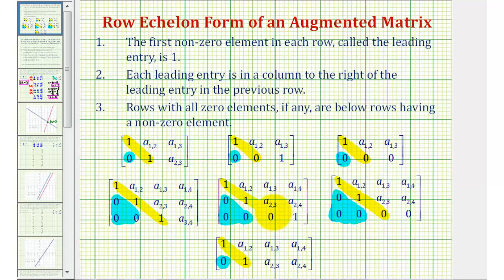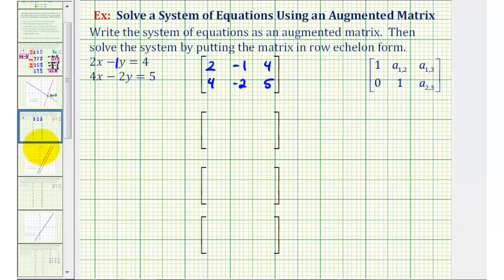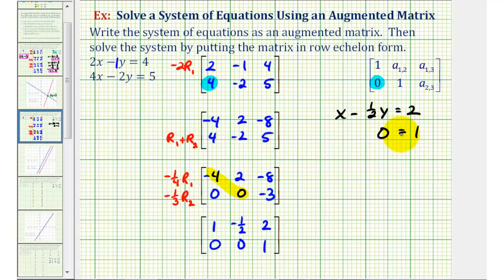Ex 2: Solve a System of Two Equations with Using an Augmented Matrix (Row Echelon Form)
This video provides an example of how to solve a system of two linear equations with two unknowns by writing an augmented matrix in row echelon form. This example has no solution.